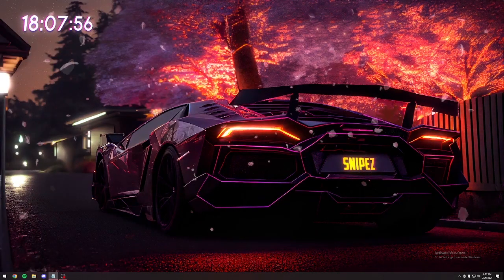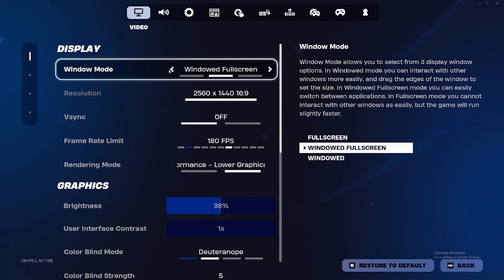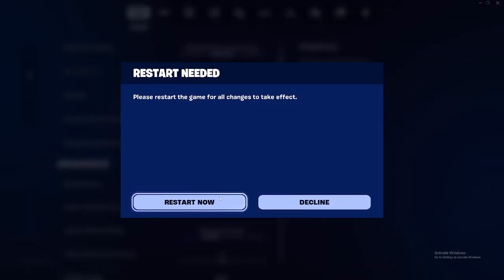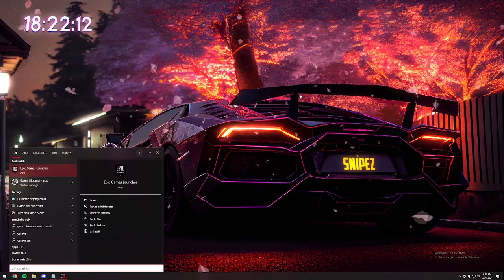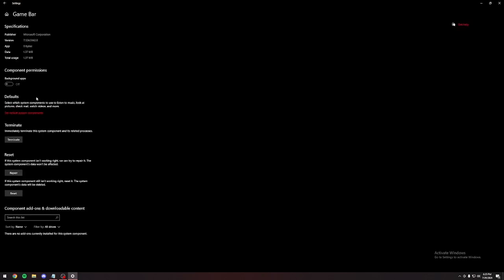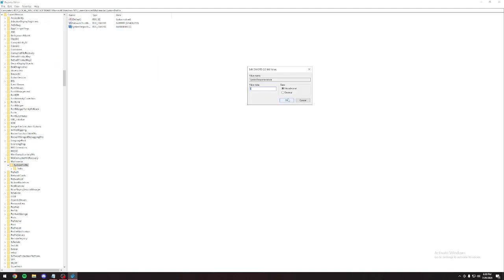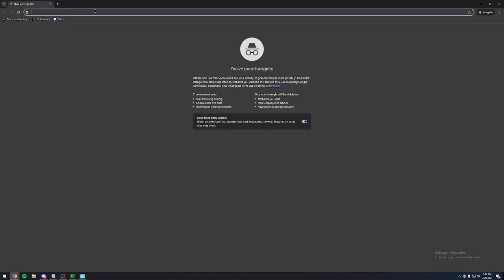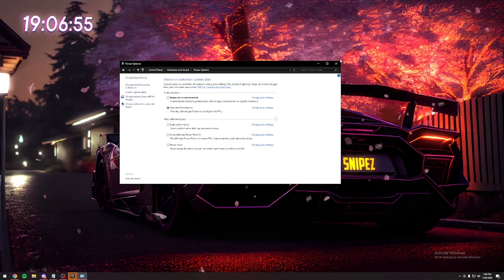Fortnite Season 3 Optimization Guide - 0 Input Delay and FPS Boost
In todays videos i teach you how to Optimize your pc for gaming so you can get higher fps and lower input delay If you enjoyed the video and would like to see more please subscribe with notis on

-NOSPLASH -USEALLAVALIABLECORES

Directories and Code for Power Plan:

Computer\HKEY_LOCAL_MACHINE\SOFTWARE\Microsoft\Windows NT\CurrentVersion\Multimedia\SystemProfile

Computer\HKEY_LOCAL_MACHINE\SOFTWARE\Microsoft\Windows NT\CurrentVersion\Multimedia\SystemProfile\Tasks\Games

Computer\HKEY_LOCAL_MACHINE\SYSTEM\CurrentControlSet\Services\Tcpip\Parameters\Interfaces
TcpAckFrequency
TcpNodelay

Links